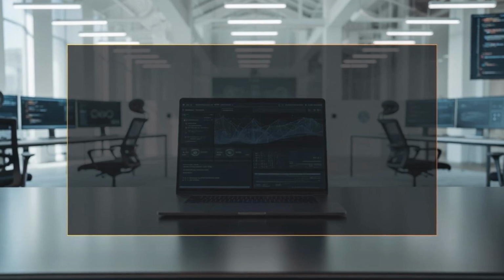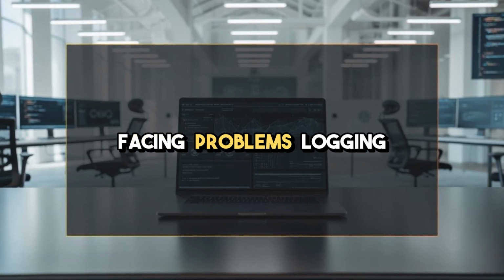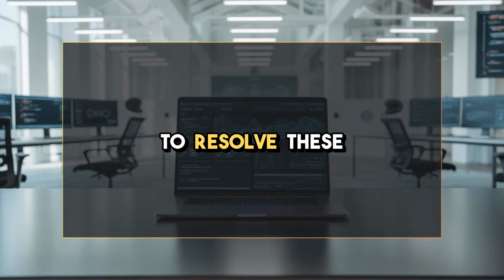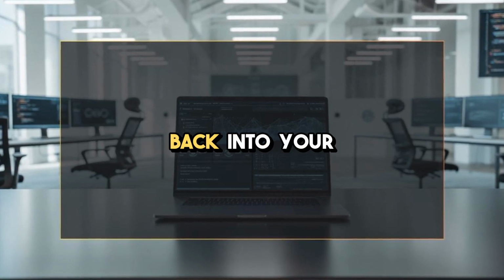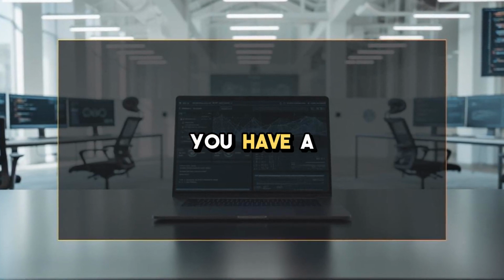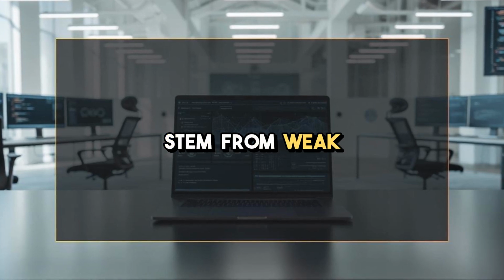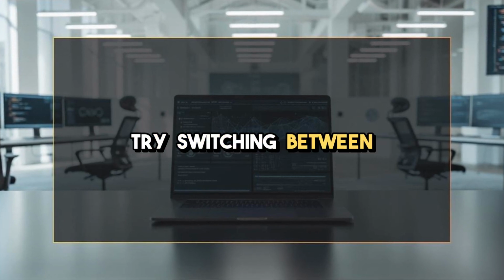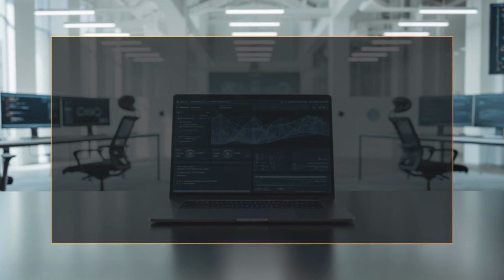How to fix login issues in Fidelity Investments app – explained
In this video, we guide you through effective solutions to fix login issues in the Fidelity Investments app. Whether you're facing trouble accessing your account or encountering error messages, our step-by-step tutorial will help you troubleshoot and resolve these common problems. Stay informed and regain access to your investments with ease!